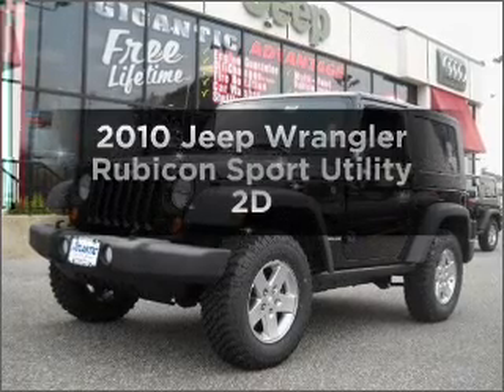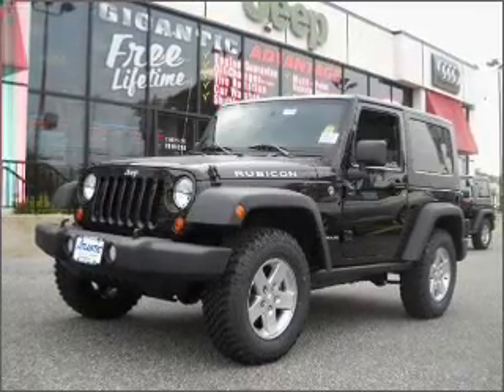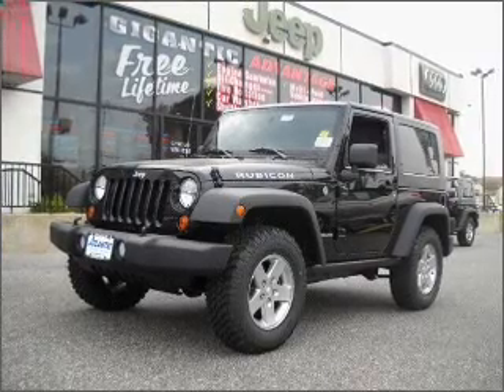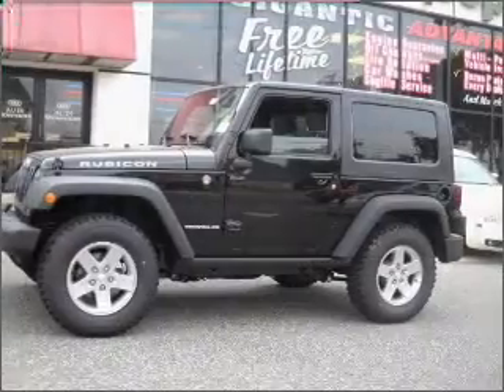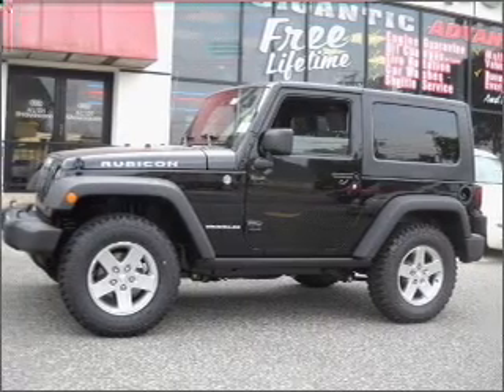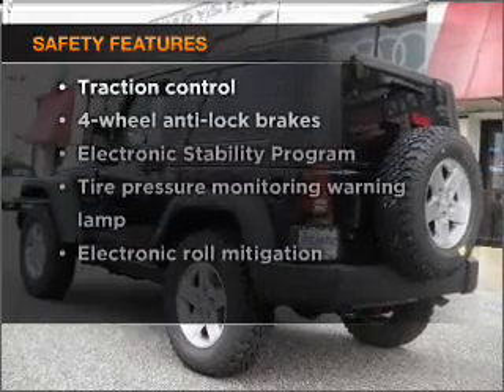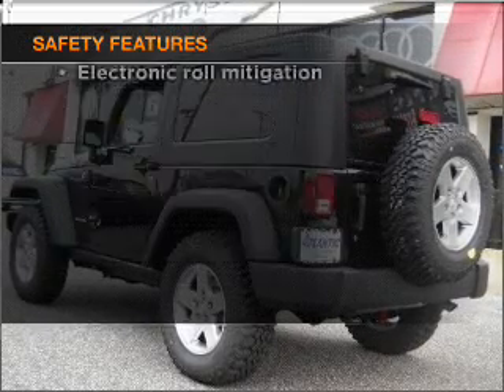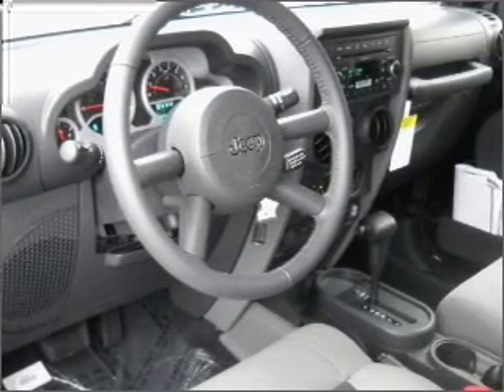2010 Jeep Wrangler - Pleasantville NJ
Year: 2010
Make: Jeep
Model: Wrangler
Trim: Rubicon Sport Utility 2D
Engine: 6 cylinder 3.8 liter
Transmission:
Color: Black
Mileage: 191
Address:
68-20 Tilton Rd.